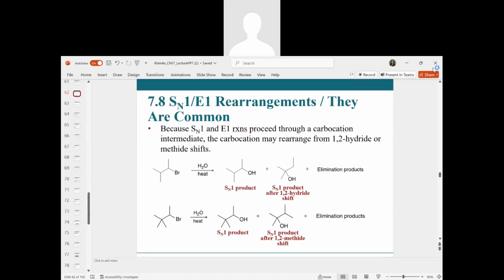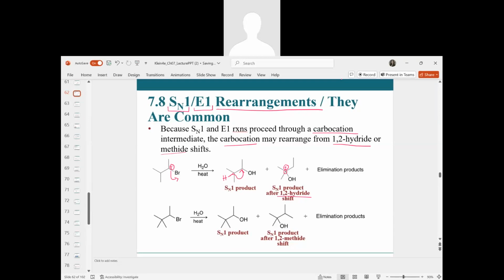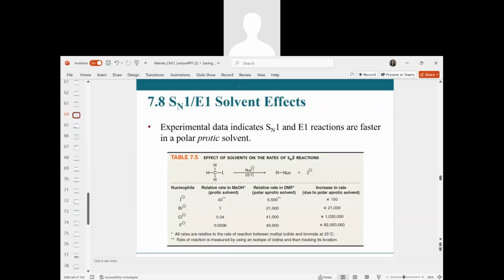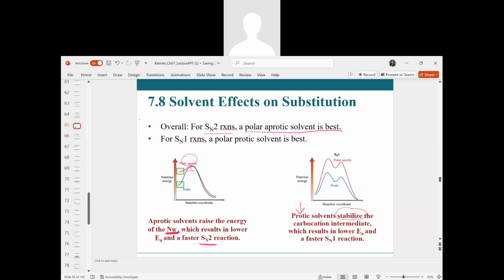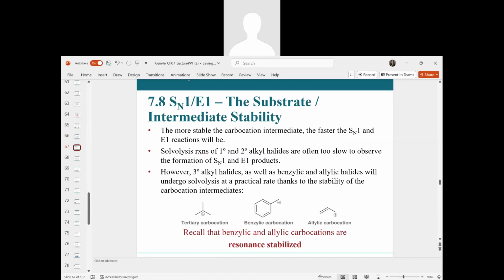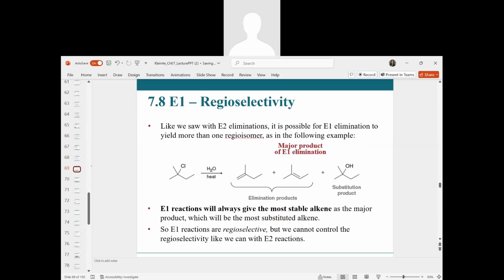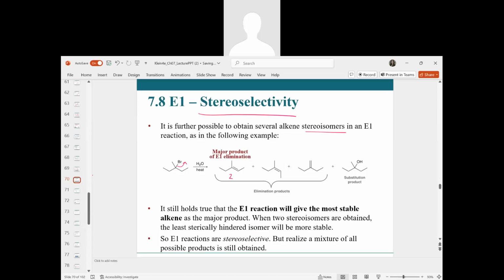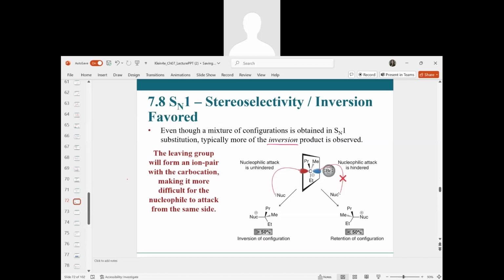Klein Chapter 7 section 8 part 2